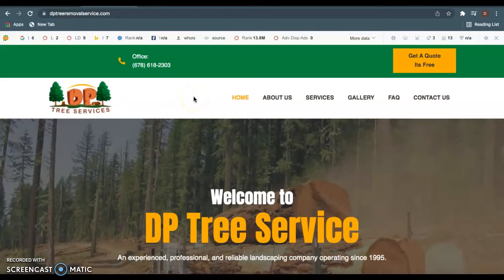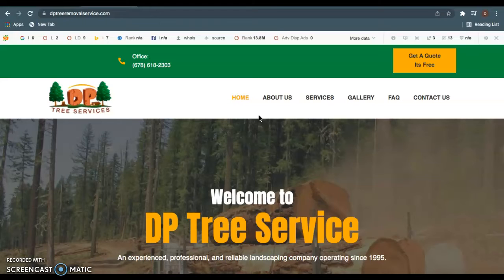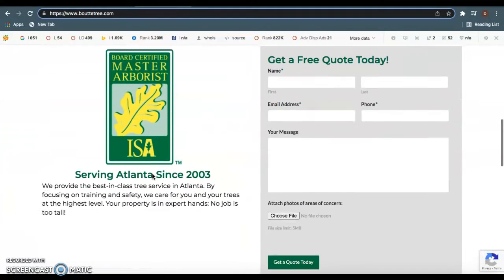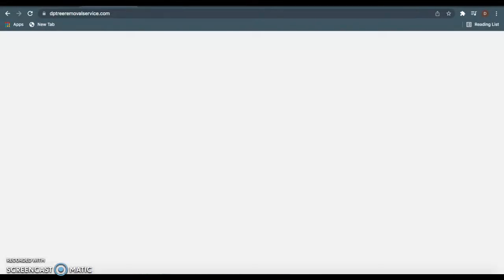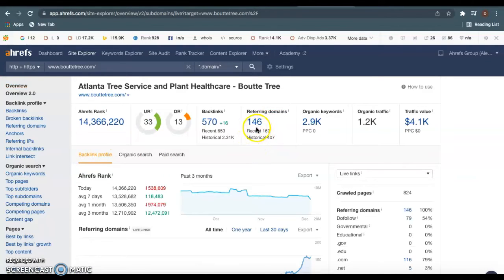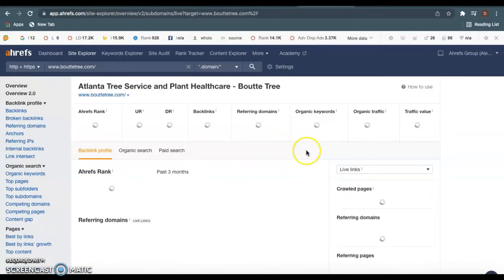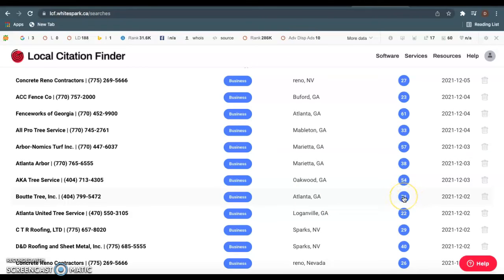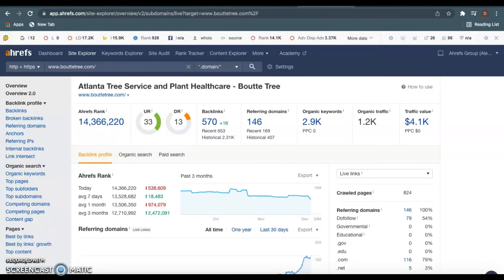DP Tree Service | Atlanta Tree Service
Buford Tree Removal, Flowery Branch Tree Removal